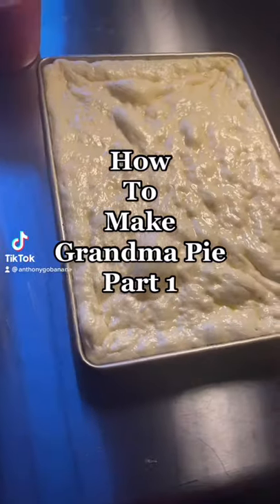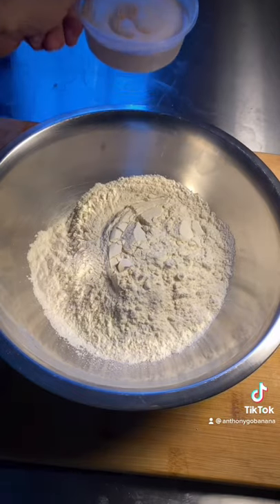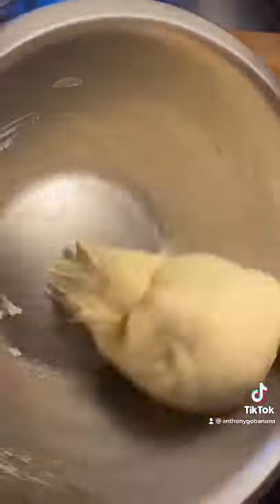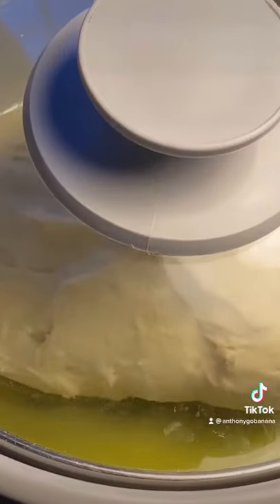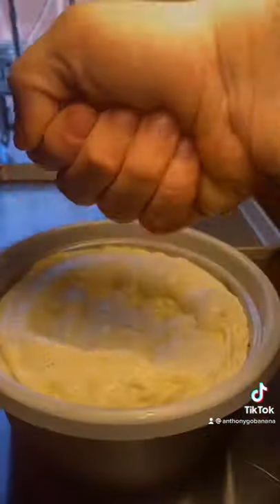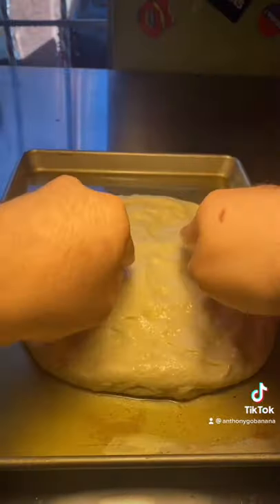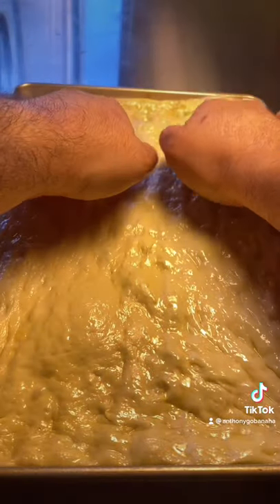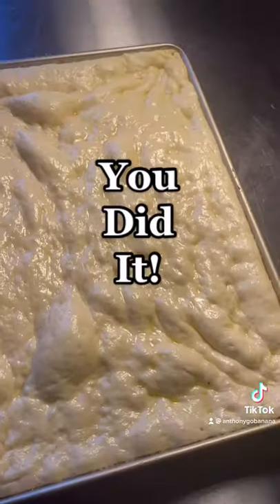How to make Grandma Pie (part 1)! Learn how to make sheet pan pizza for an army like a boss.